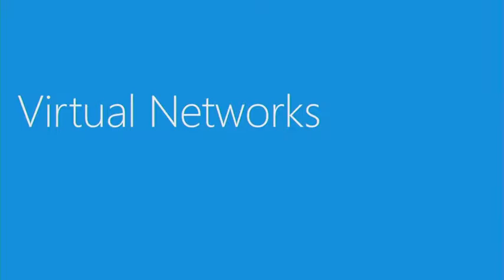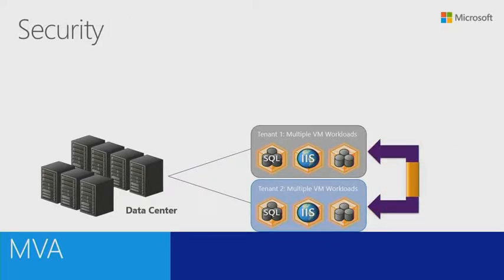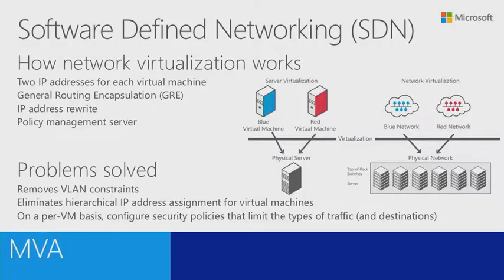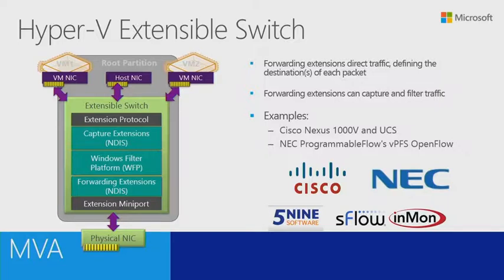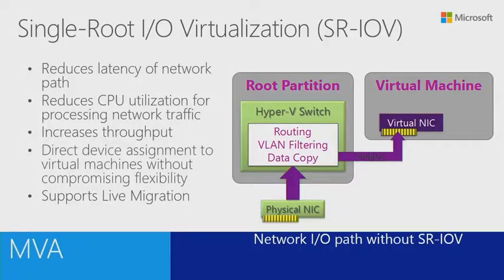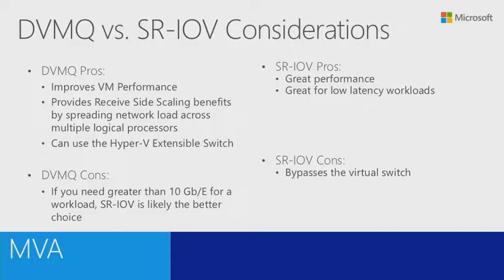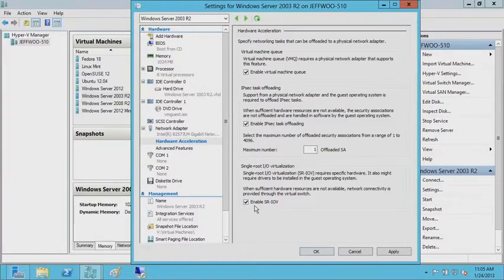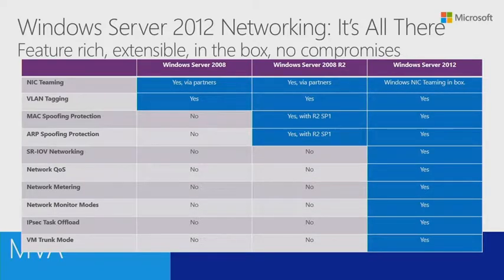03 Hyper-V Networking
This module discusses networking topics as they relate to Hyper-V. Topics include Virtual Networks, Software Defined Networking, Hyper-V Extensible Switch, Network Teaming and Guest Network Load Balancing.